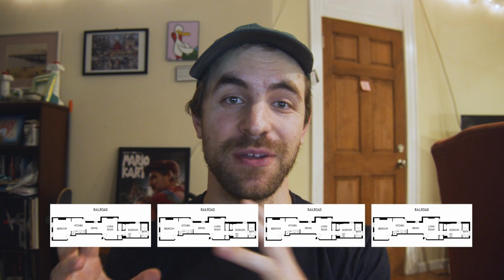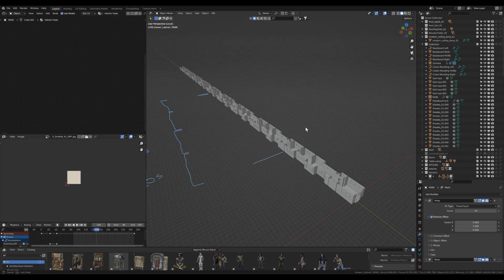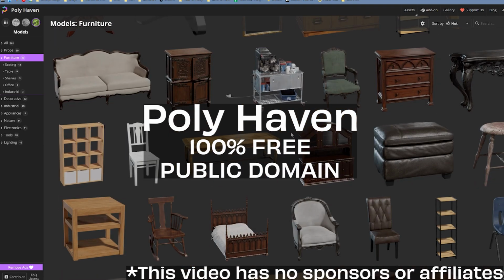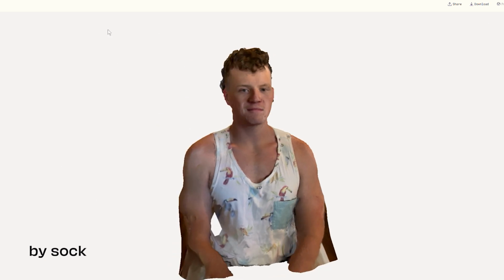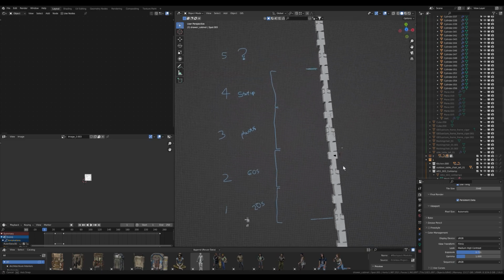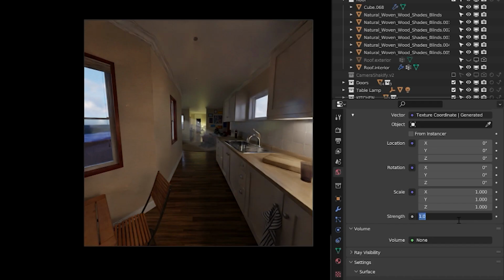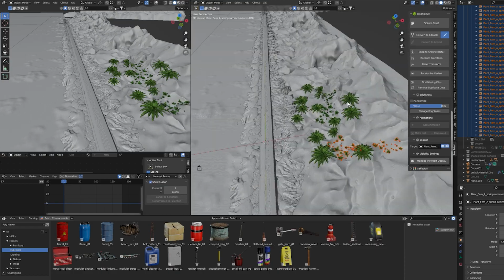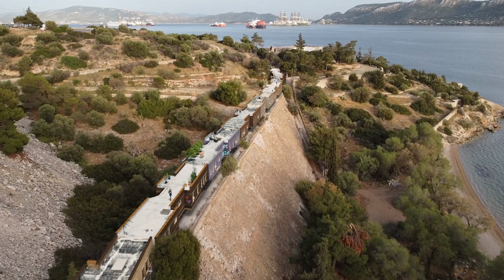No One is Talking About How I Made This Photoreal Satisfying Train Animation In Blender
Chapters:
00:00 Intro
00:35 Interior
04:18 Exterior
05:40 Final Result